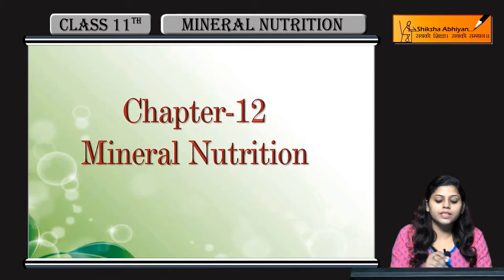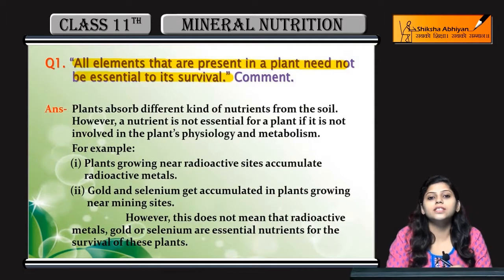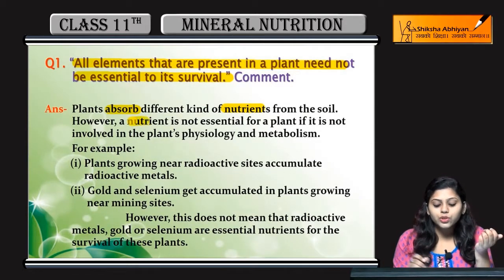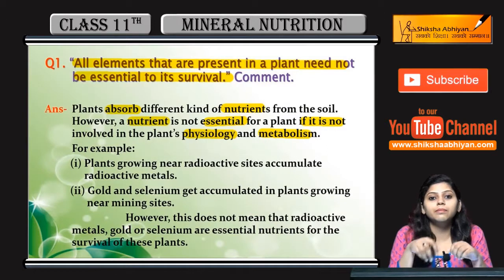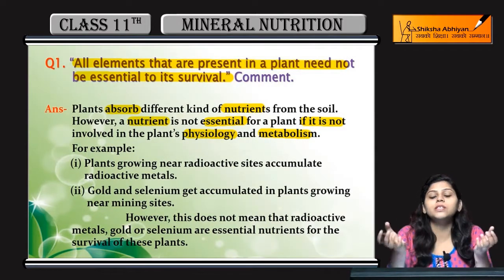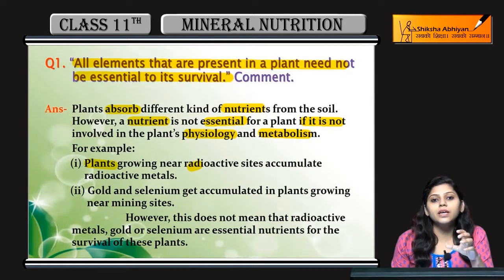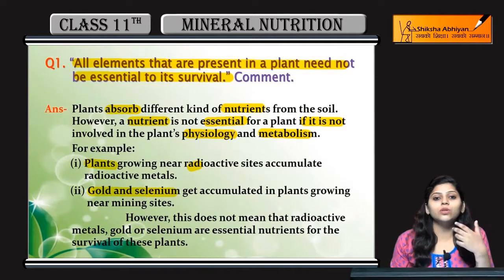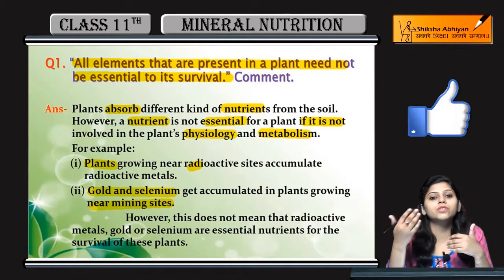Q1 Explain why all elements present in a plant are not essential for its survival?